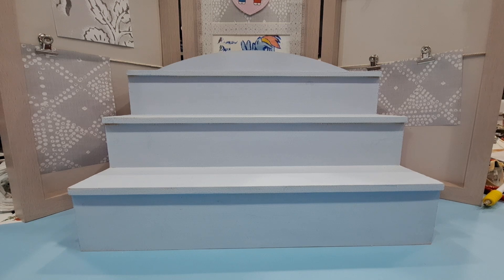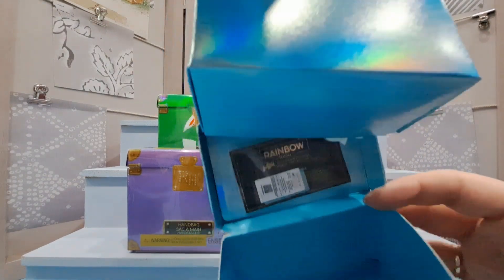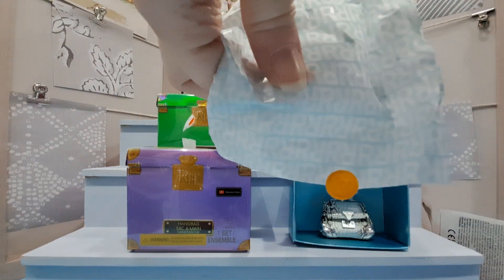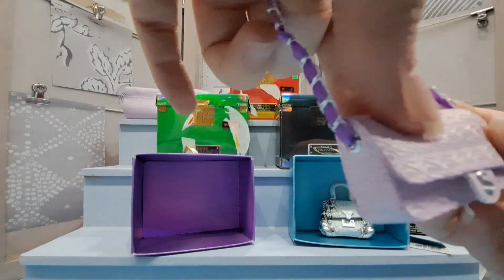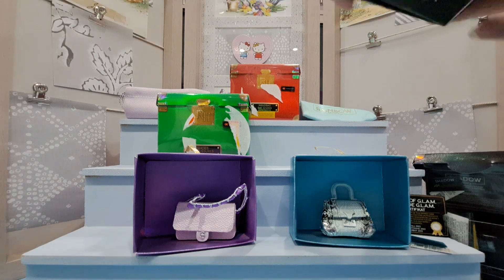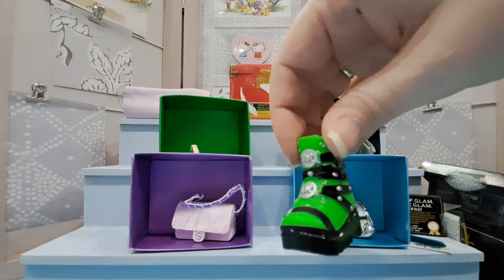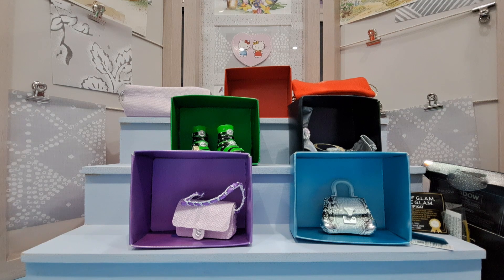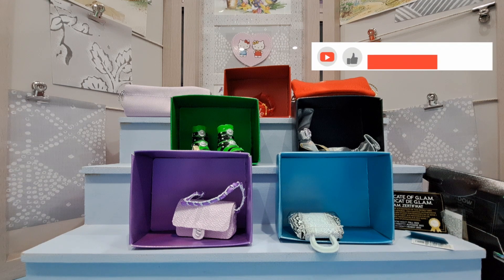Surprise Saturday Rainbow High Shoes and Handbags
I hope everyone has had a lovely Christmas week. It really has flown by. I can't believe it is Saturday again! For this Surprise Saturday I thought I would check out some Rainbow High blind boxes I have had, especially the handbags. Let's hope I find some cute accessories for my dolls.